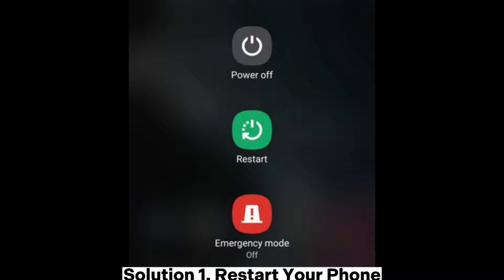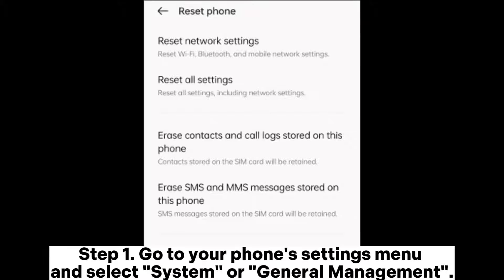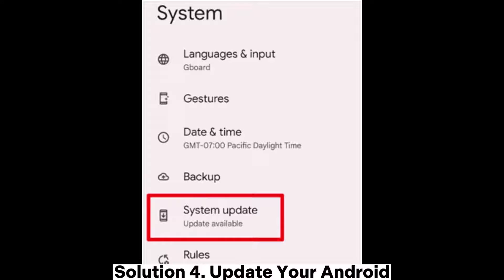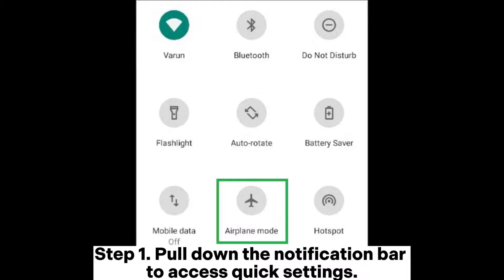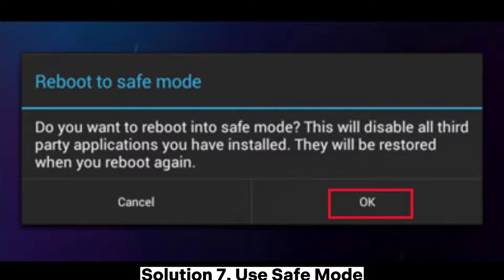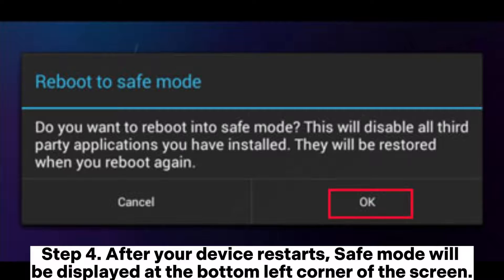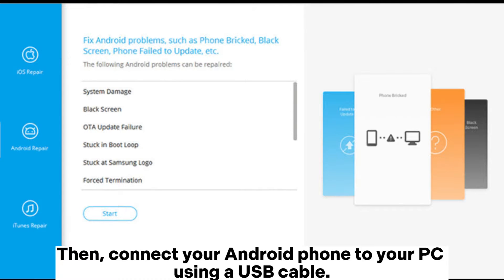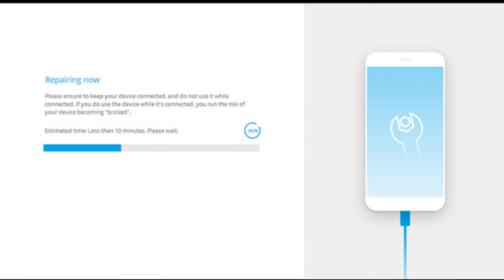Android Phone Dropping Calls Fix: Top 8 Quick Solutions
Discover 8 quick solutions to fix Android phone dropping calls. Explore troubleshooting tips and comprehensive fixes with our guide.

00:00 Start
00:03 Solution 1. Restart Your Phone
00:28 Solution 2. Reset Network Settings
00:50 Solution 3. Check WLAN Settings
01:16 Solution 4. Update Your Android
01:38 Solution 5. Turn Airplane Mode On and Off
02:04 Solution 6. Check SIM Card
02:34 Solution 7. Use Safe Mode
03:27 Solution 8. Repair Android System by Android Repair